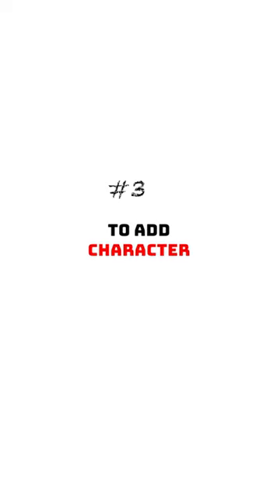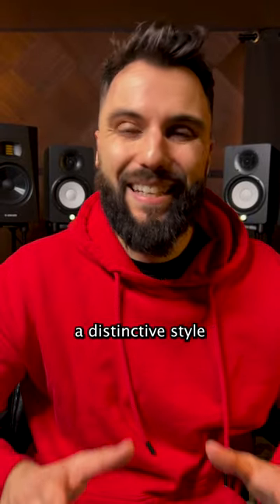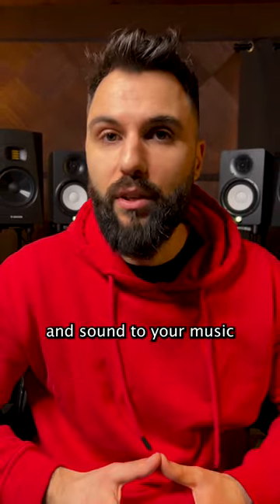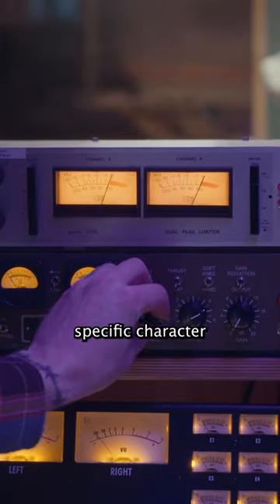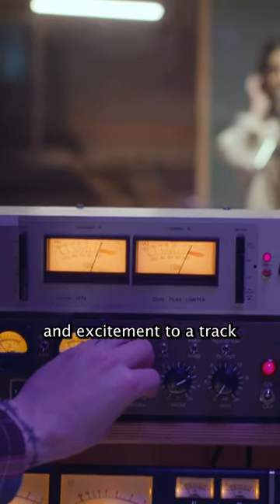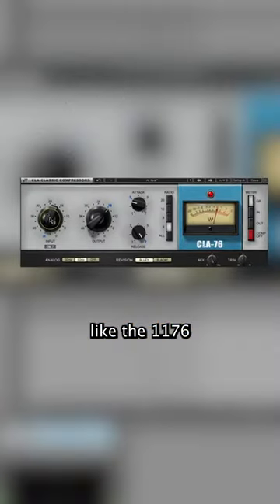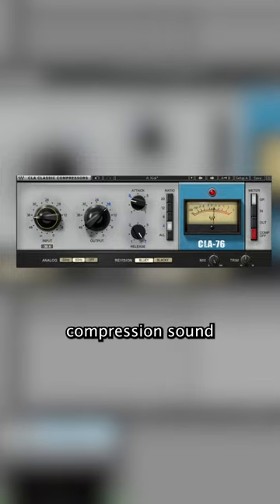3 Reasons To Use Compression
5PiECE overviews 3 common mixing situations where you should consider using compression.

🎞️STOCK FOOTAGE & SOUND EFFECTS 🎞️